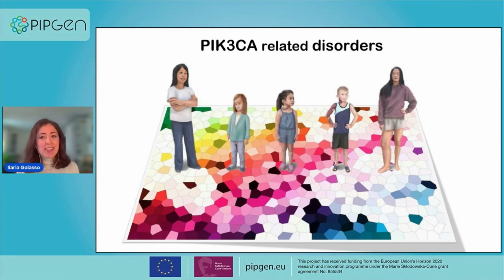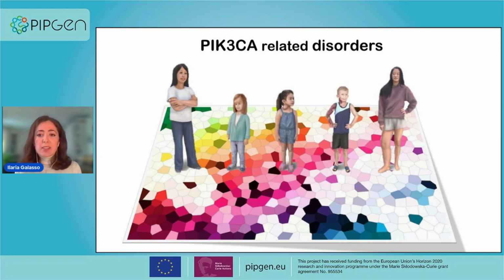Ilaria Galasso (ESR2)